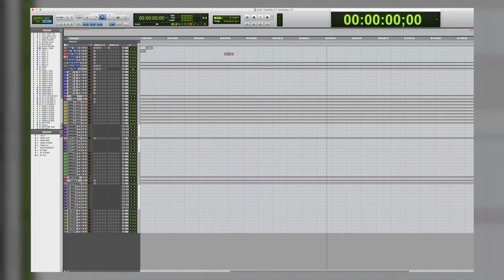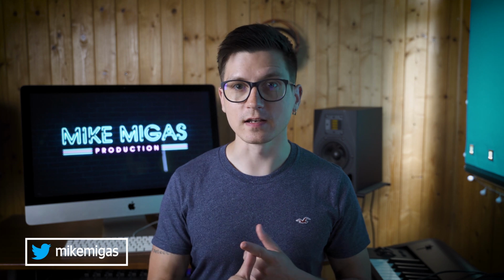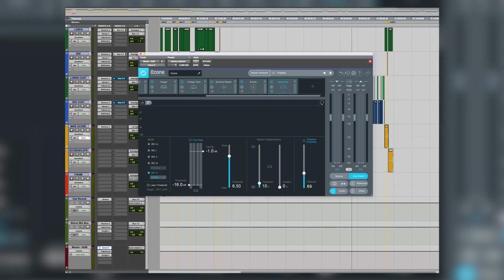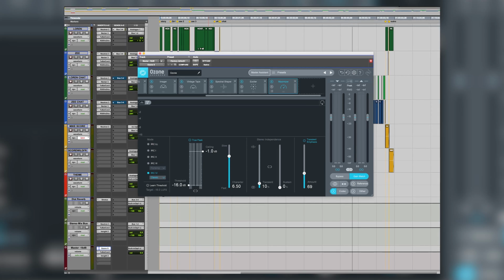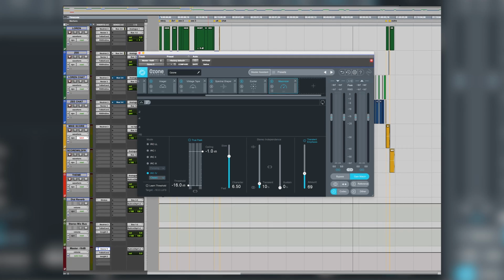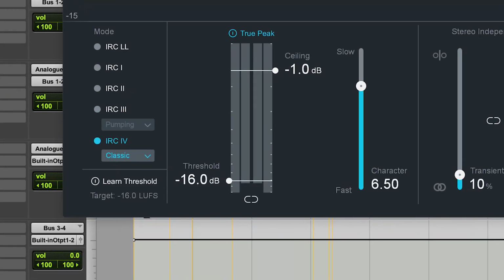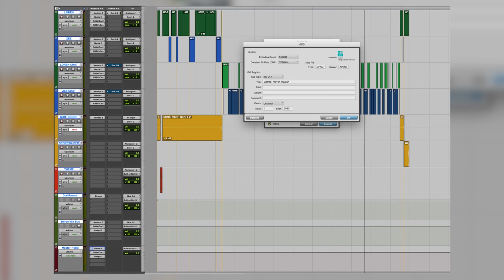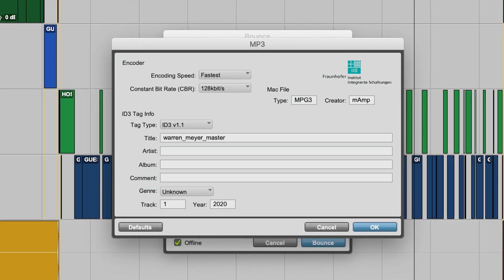What’s Missing Podcast - Scoring - Behind the Scenes #5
What’s Missing is the brand new 10-part series produced by Case File Presents. It explores the wide-reaching, devastating impacts that occur when someone disappears without a trace. Hosted by Loren O’Keeffe, the founder and CEO of the Missing Persons Advocacy Network (MPAN), the series features candid interviews with family members and loved ones of missing Australians, going beyond the headlines to provide a deep, unflinching insight into their searches and struggles.

The podcast is available now so check it out!

Video recorded and edited by Matt Migas @mat_migas

Gear I use:

Headphones:
AKG K712 PRO

SONY MDR-7506

AKG Earbuds

Monitors:
ADAM A5X

Audio Interface:
AUDIENT iD4

Mixing Control:
ICON PROAUDIO M+

Microphone:
SHURE SM7B

POP SHIELD

Computer:
iMAC 2020 27inch

MACBOOK 16inch
SANDISK SSD
SAMSUNG IMAC RAM

Keyboard MIDI Controller:
M-AUDIO HAMMER 88

Guitars:
BLACKSTAR AMP

YAMAHA ACOUSTIC

CORT ELECTRIC